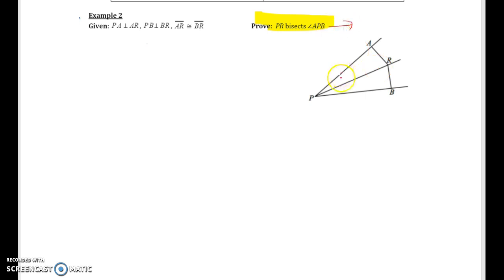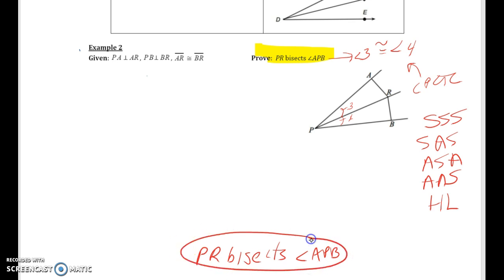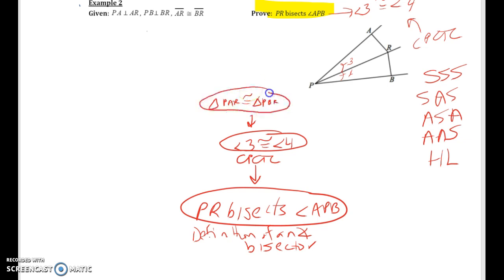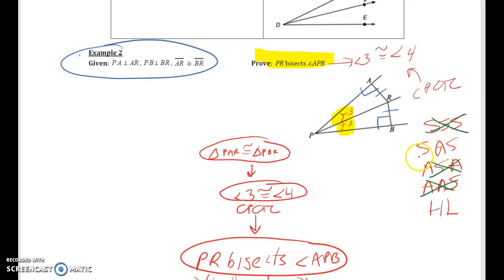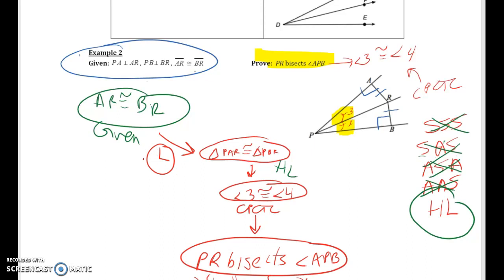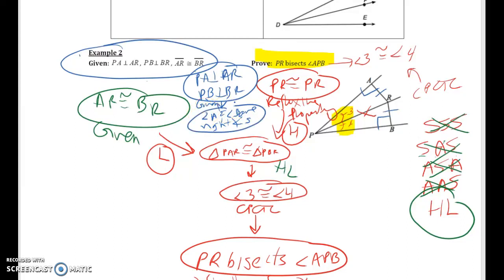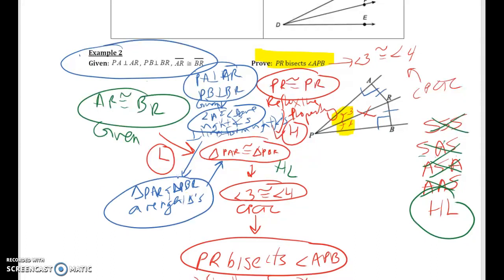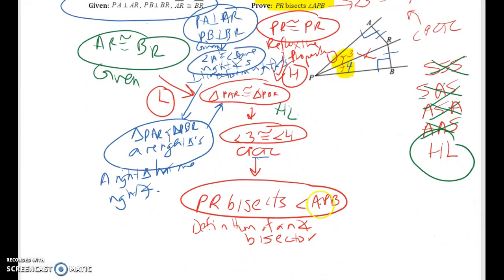U4: Lesson 6 - Example 2 (Flow Proof)